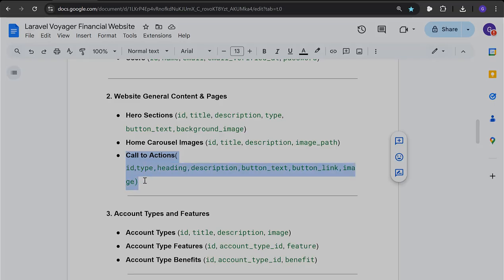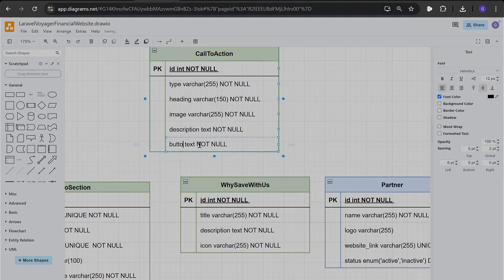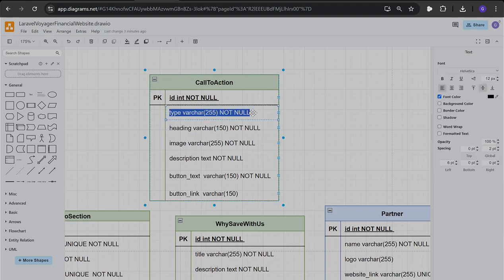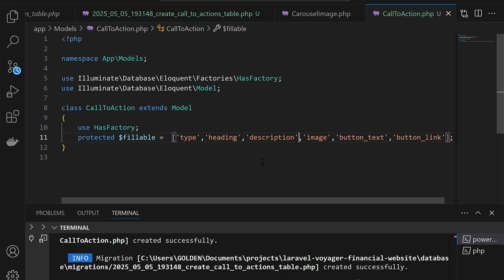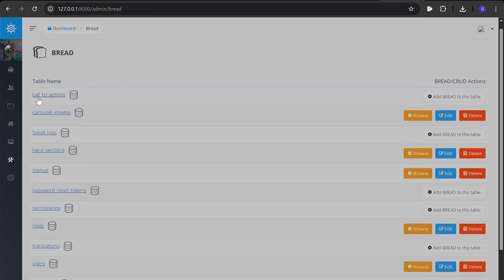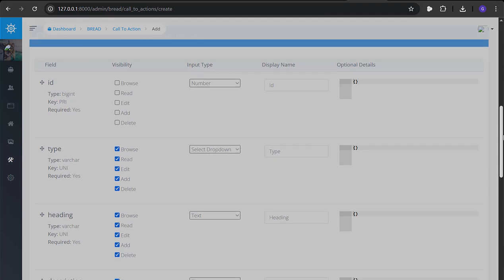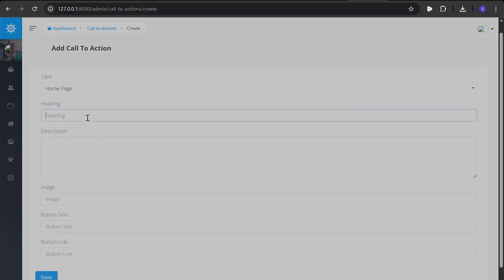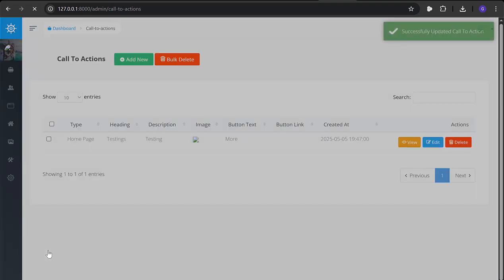Add a Call to Action Section in Laravel Voyager | Beginner-Friendly Tutorial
Learn how to create a professional Call to Action (CTA) section directly in your Laravel Voyager admin dashboard! 💡 In this beginner-friendly tutorial, I’ll walk you through everything — from creating the migration, model, and BREAD setup  to managing the CTA content from the Voyager admin interface.

📌 What You’ll Learn:

Creating a migration and model for the CTA section

Setting up BREAD in the Voyager admin panel

Managing CTA content via the dashboard (no hardcoding!)

Displaying CTA using Laravel Blade

Linking CTAs to internal or external pages

Styling the section with clean, responsive HTML/CSS

✅ This tutorial is perfect for Laravel beginners who are exploring how to build dynamic websites using Voyager as an admin panel.